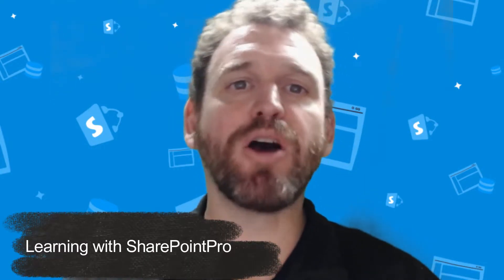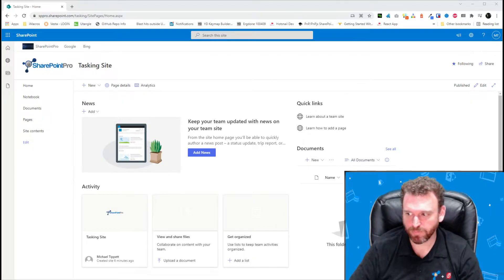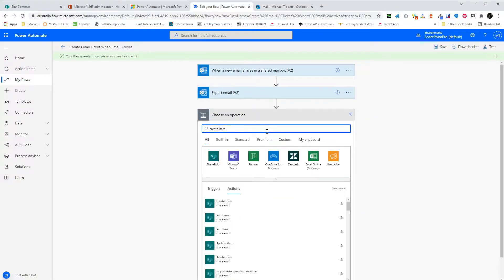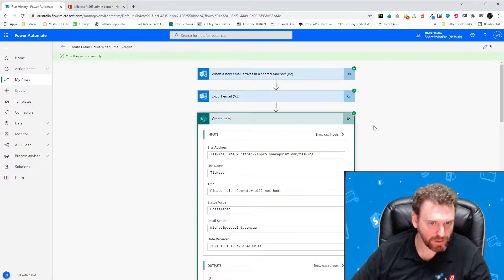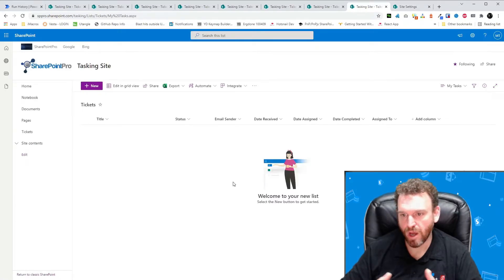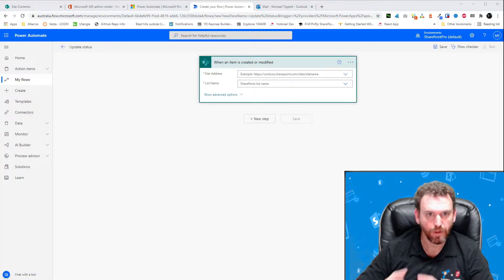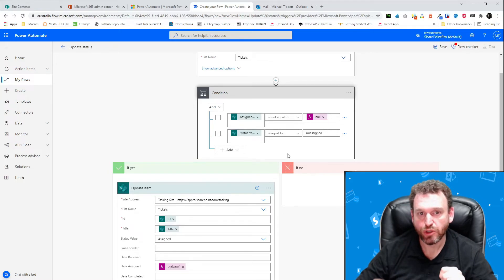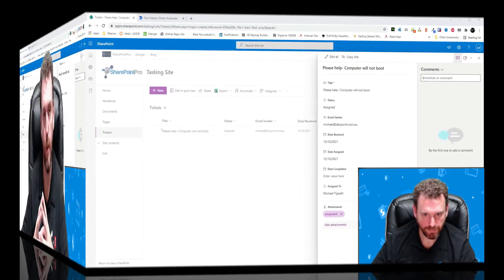Create a Ticketing System in Sharepoint with Power Automate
I take you through a way to create a simple yet powerful ticketing/tasking system using only SharePoint and MS Power Automate (MS Flow).

The design uses no code and can be  be customized to suit your business needs.

First create a SharePoint List that will hold the tasks. I created the fields:
Status - Choice Field
Email Sender - Choice Field
Assigned To  - Person/Group Field
Date Received - Date/Time Field
Date Assigned - Date/Time Field
Date Completed - Date/Time Field

Then we create a Power automate (MS flow) which checks the shared inbox, and creates a  list item, attaching the email file to the list item. You can see that flow here:

We then create views for the Tasker in SharePoint.

After this we create another Power Automate (MS flow) that triggers when the item is modified. This Flow updates the status when Assigned To is filled. You can see the flow here:

Finally we test.

More status's, and flows can be created to suit your needs. KPI's and reporting could easily be attached to the data collected here.

Also you should consider indexing the status & Assigned To fields to prevent List View Threshold problems in the future.

Update- In the comments I was asked how you can relate an existing email to task already created assuming it is a reply or a forward. I explain that in a blog here:

**UPDATE**
A few people have asked about blank .eml files. It should be getting the file contents from the Export Email (v2) action and not the trigger.
Mine looks like Outputs(‘Export_Email(V2)’)[‘body’] when you hover over it.